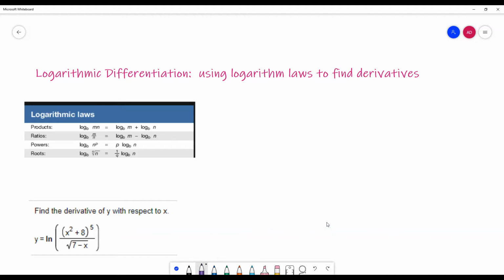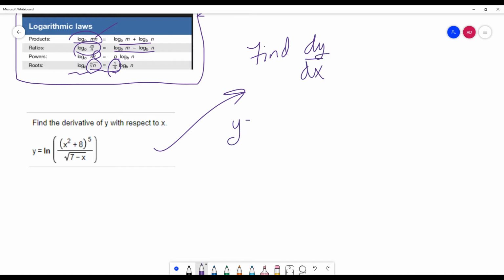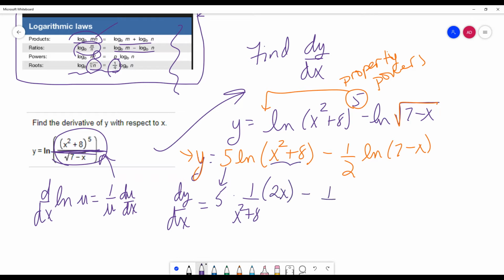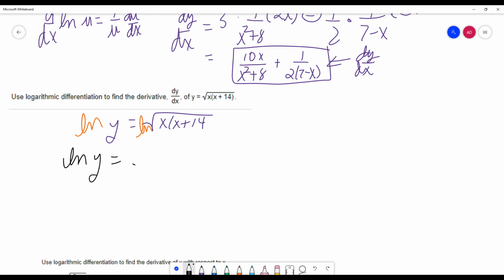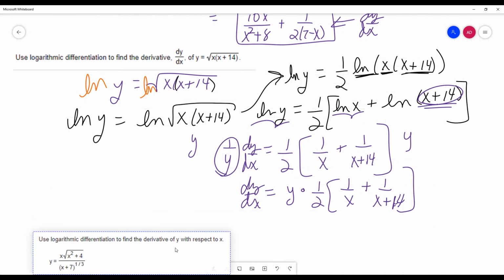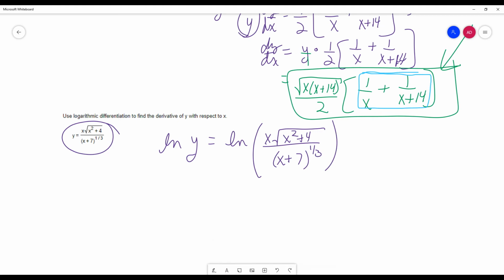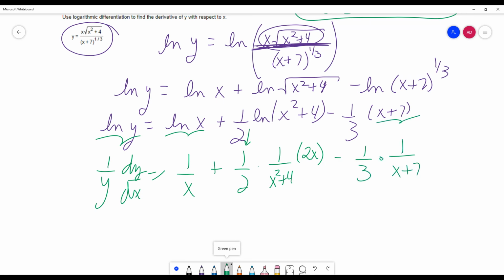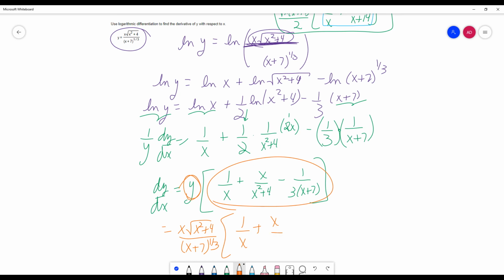Logarithmic Differentiation Using properties of Logarithms to find derivatives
How to use logarithms to find derivatives of complicated expressions